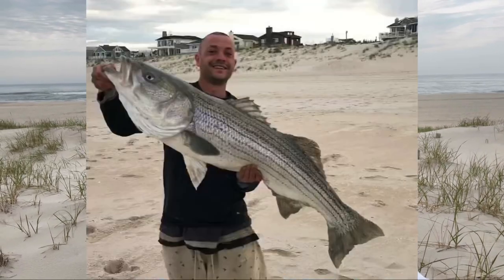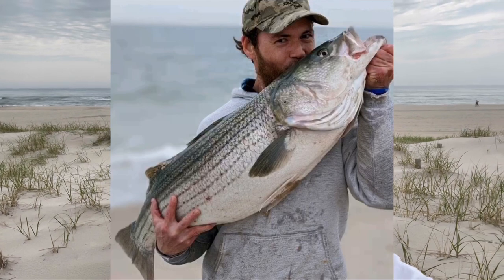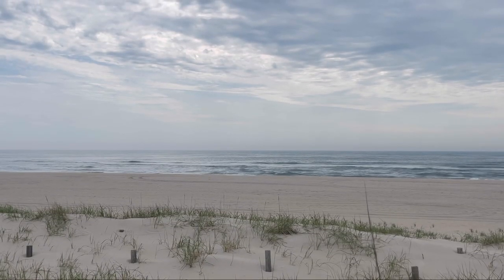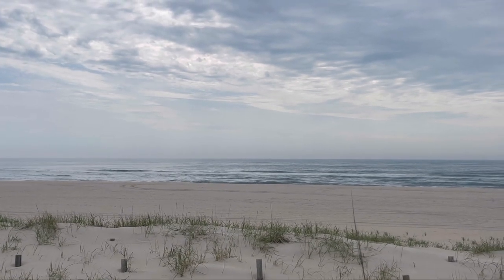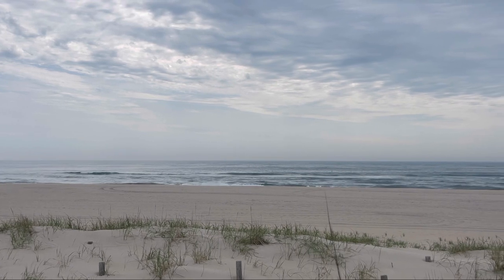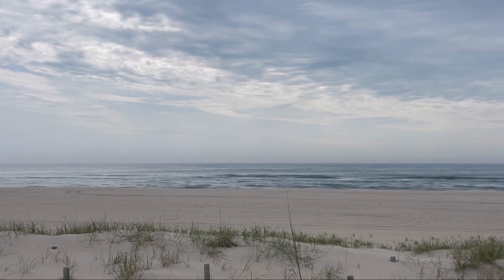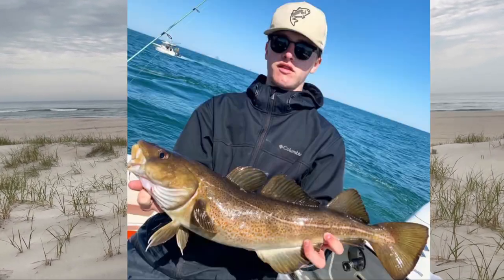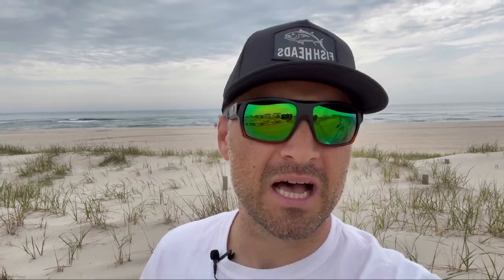LBI Fishing Report 5/20/22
Here’s a quick fishing report update from the Long Beach Island area.